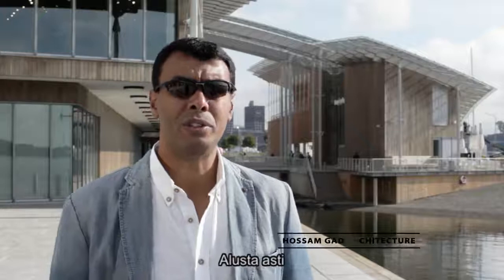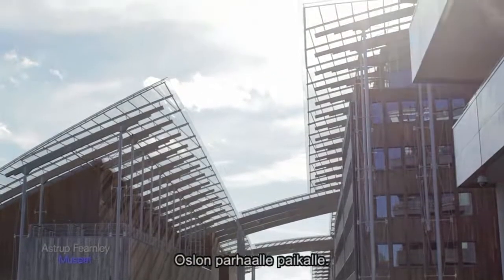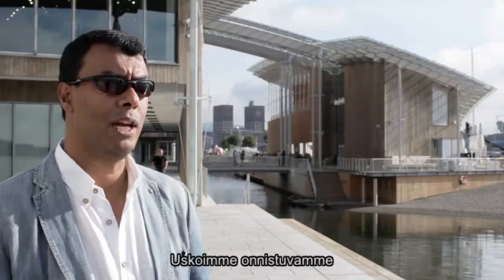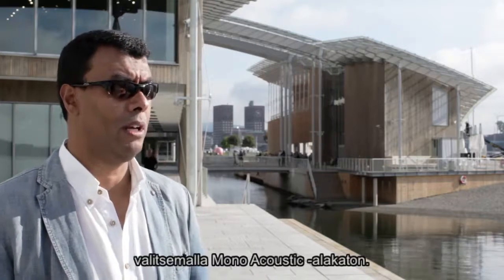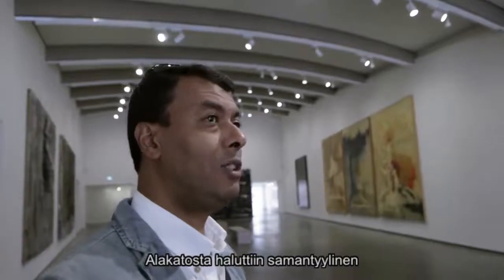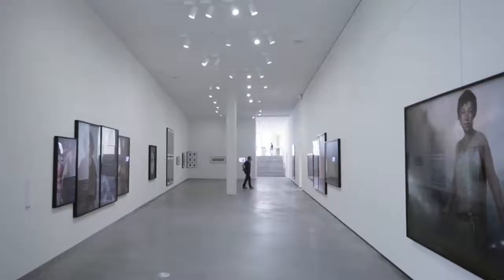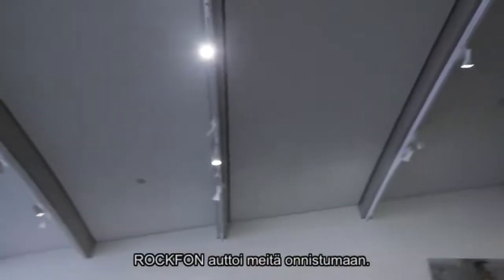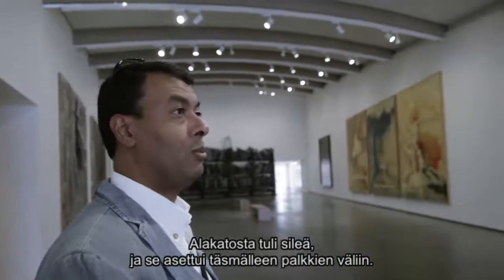Astrup Fearnleyn nykytaiteen museo, Oslo, Norja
Saumaton Rockfon® Mono® Acoustic tarjoaa rauhallisen ja lempeän visuaalisen ilmeen. Katso lisää

Projekti: Astrup Fearnleyn Museo, Oslo, Norja
Arkkitehti: Renzo Piano Building Workshop ja Narud Stokke Wiig
Alakatto:  Rockfon® Mono® Acoustic